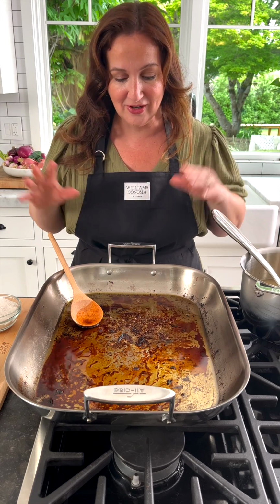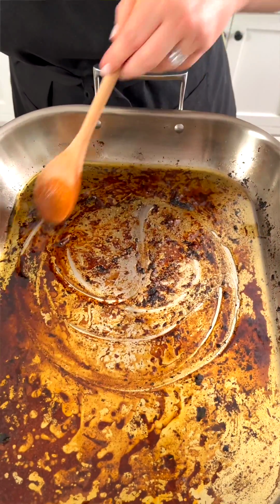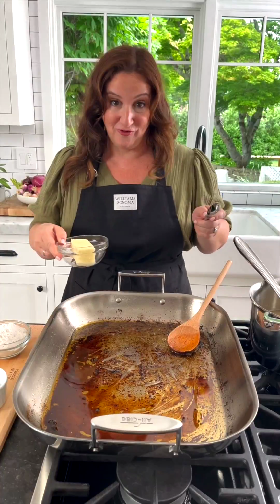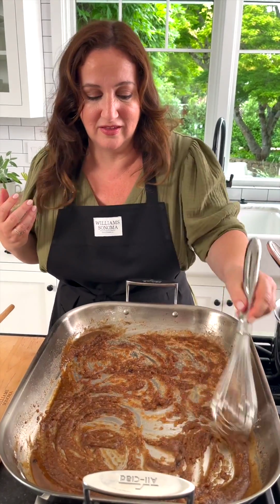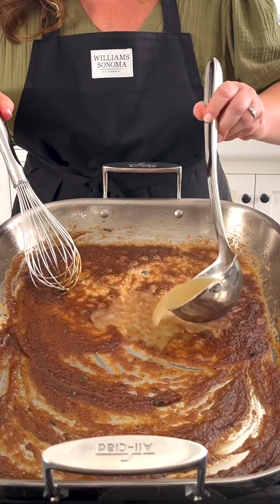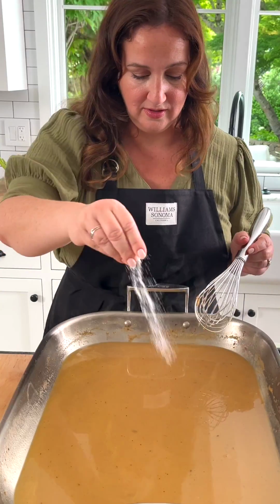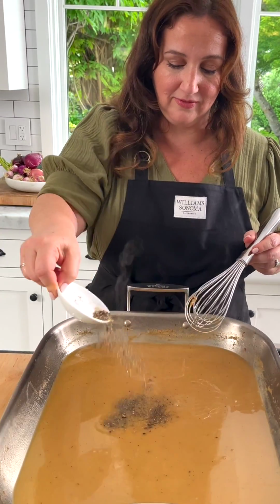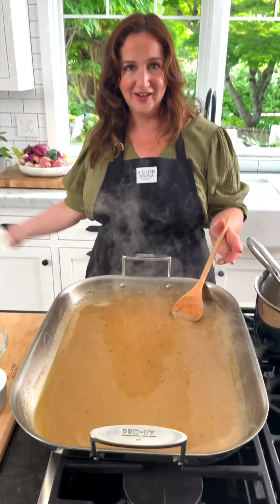The Smitten Kitchen Secret to Lump-Free Gravy | Williams Sonoma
Cookbook author and blogger Deb Perelman, founder of Smitten Kitchen, shares her tips and tricks for a hassle-free Thanksgiving gravy.